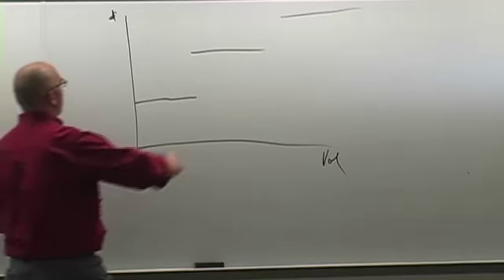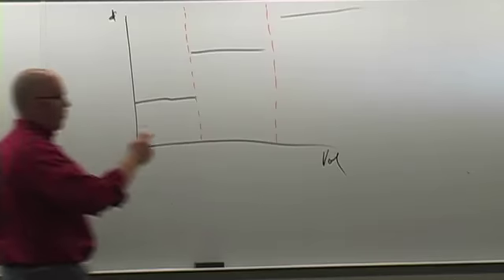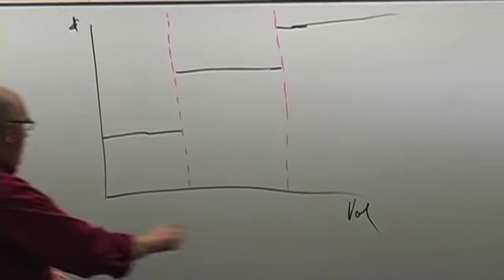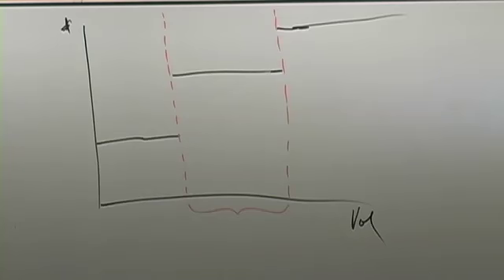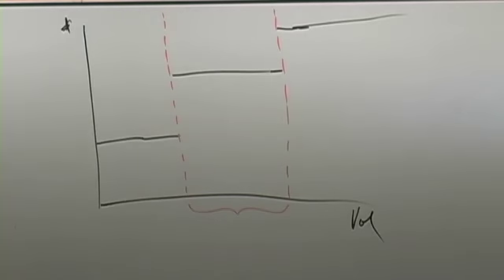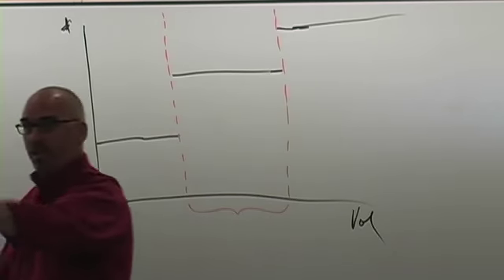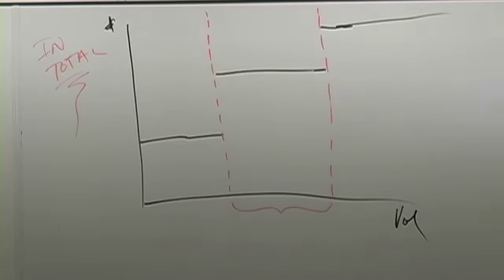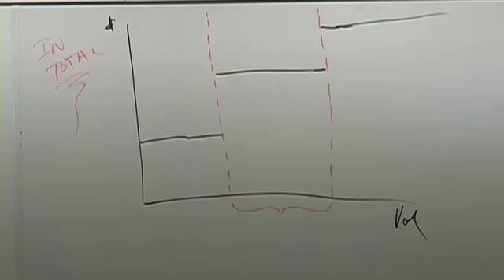10_14_10_pt2.mov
Fall 2010
Principles of Managerial Accounting
Cost Behavior
Part 2